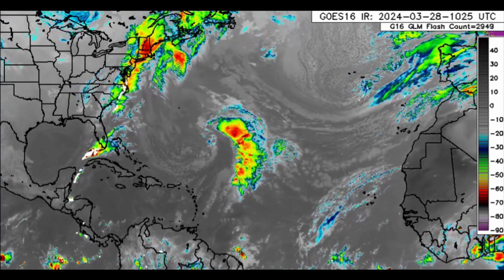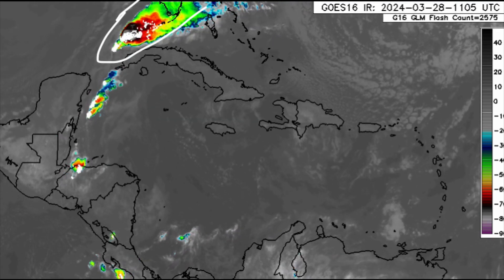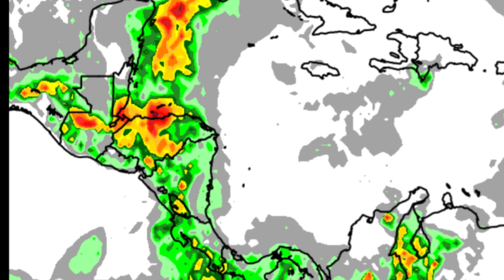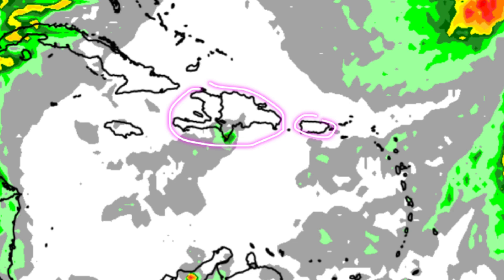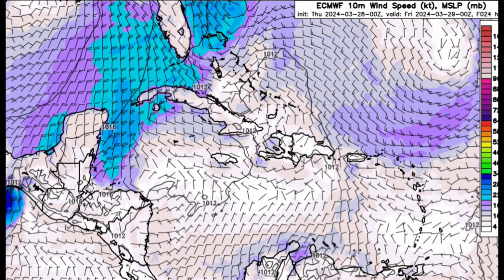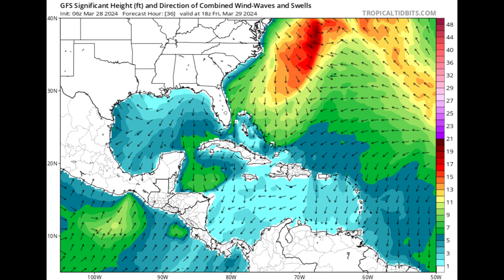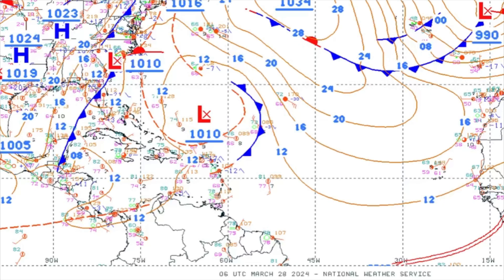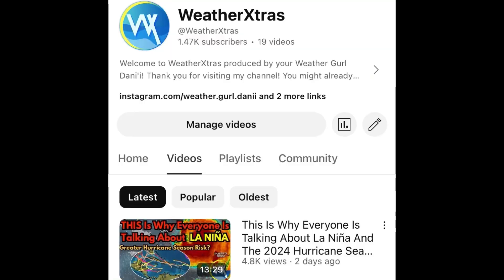Increased Rain in Western Caribbean From Cold Front • 28/03/24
This update covers what’s happening across the North Atlantic with focus on the Caribbean region.